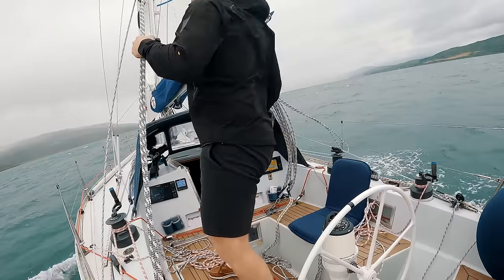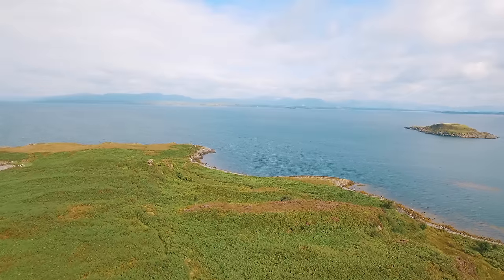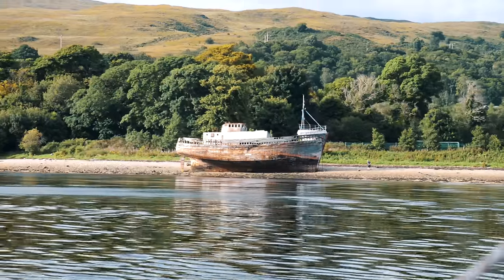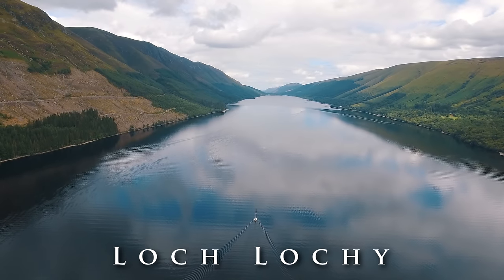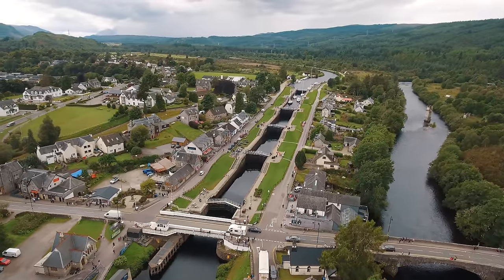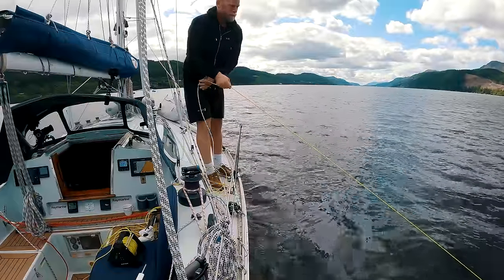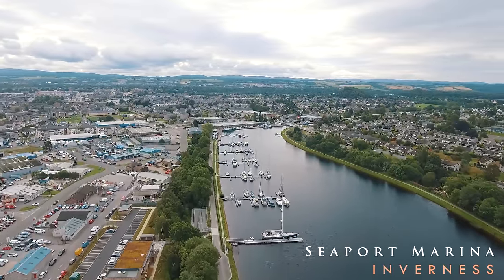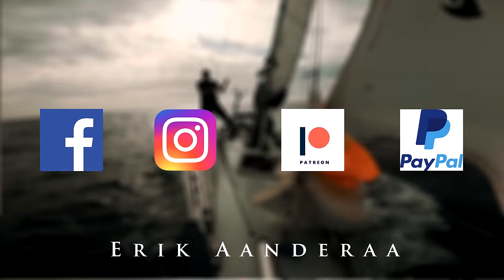Sailing through The Caledonian Canal - Chapter 6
Enjoy this ride straight through Scotland, passing through 19 locks to take us along the Caledonian Canal. This manmade canal is one of the real big marvels of human engineering. Forget huge, stormy oceans for a while, and just enjoy the peace and calmness of a 5 day inshore sailing along mountains, still waters and the most beautiful nature Scotland has to offer.

Erik